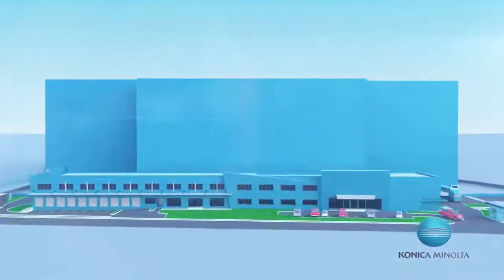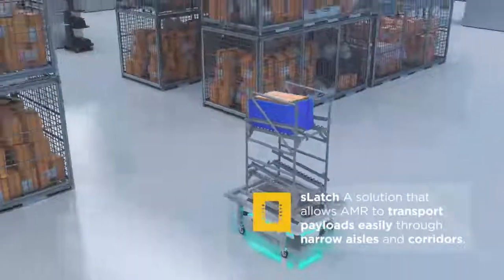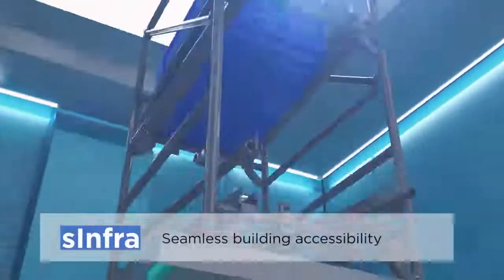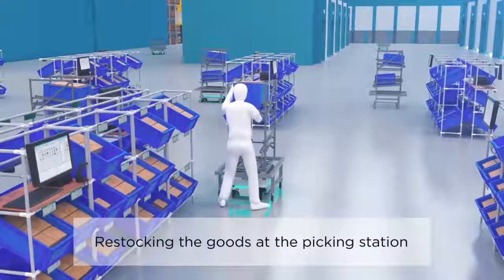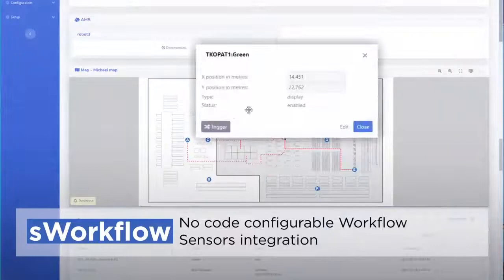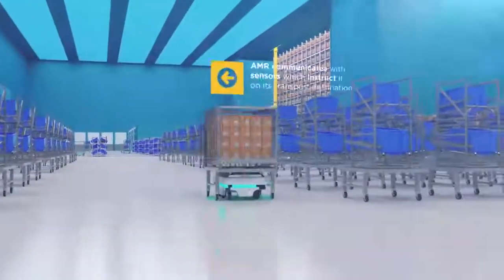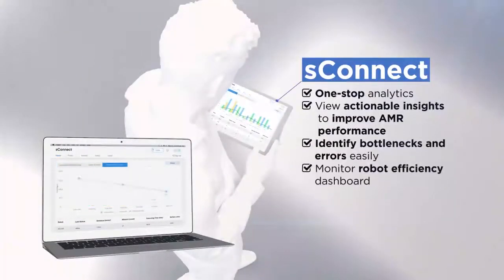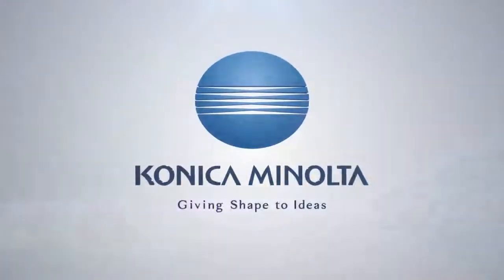Konica Minolta Robotic Solutions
Aemorph production team worked closely with Konika Minolta Singapore team to create a 3D video which showcases their hardware and software solutions